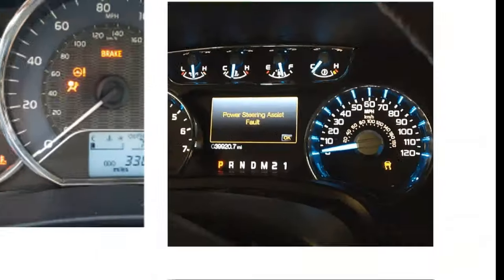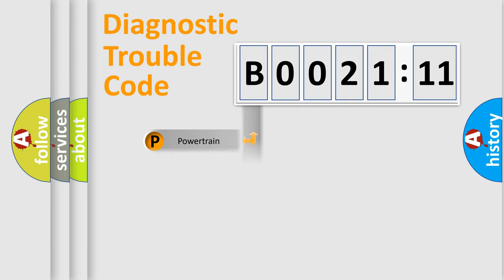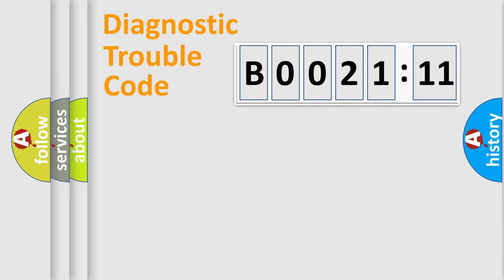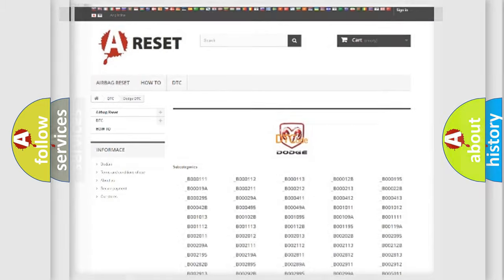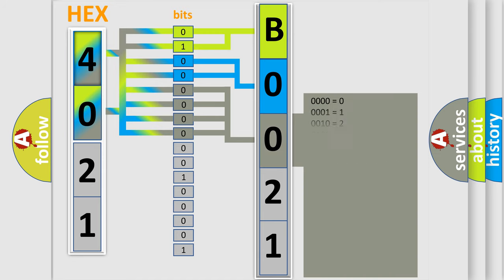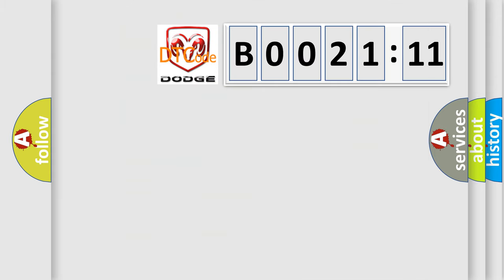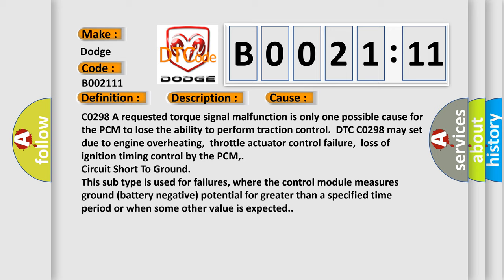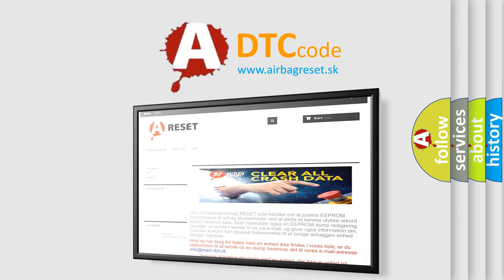DTC Dodge B0021-11 Short Explanation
Contents:
0:21 Basic DTC analysis according to OBD2 protocol standard.
1:48 Insight into programming
2:58 A diagnostically understandable description of the Diagnostic Trouble Code
3:05 Basic error definition

Make
Dodge
Code
B0021 11
Definition
Powertrain Control Malfunction
Description